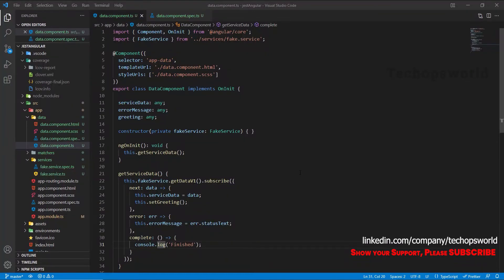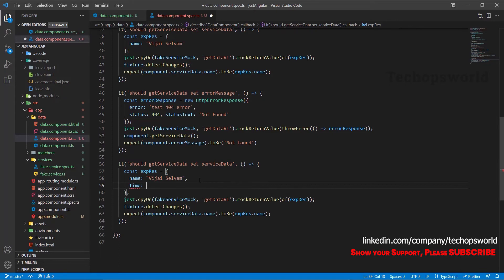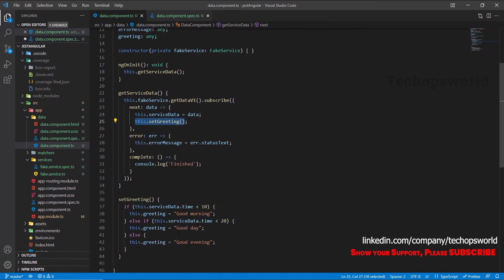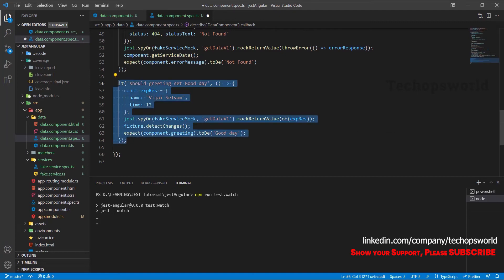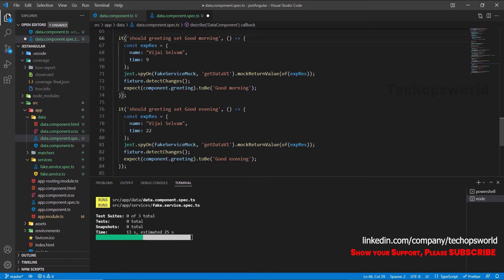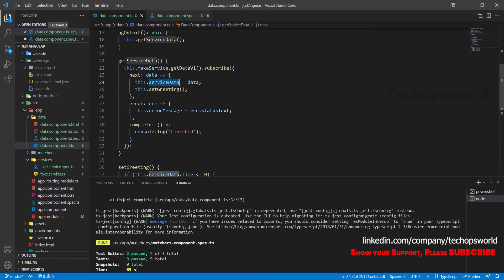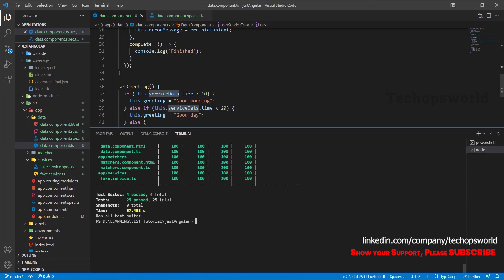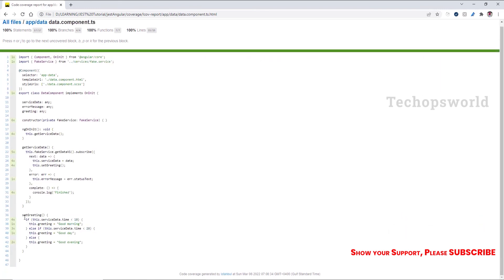Branches | JEST Unit Testing tutorial for Angular part 6 | Techopsworld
In this video, you will be learning how to test & cover 100% branches using JEST in JEST Unit Testing tutorial for Angular from complete beginners to advanced.